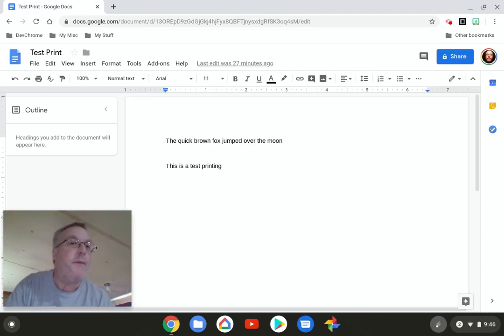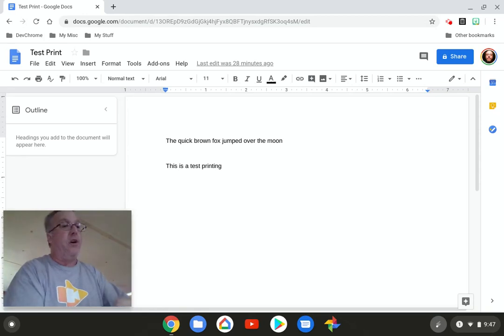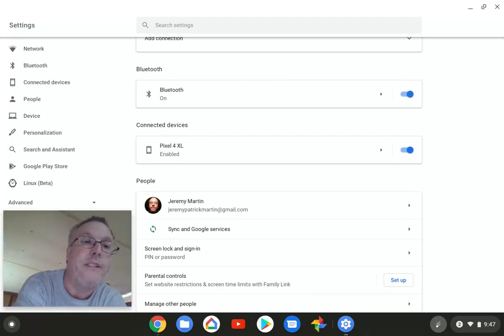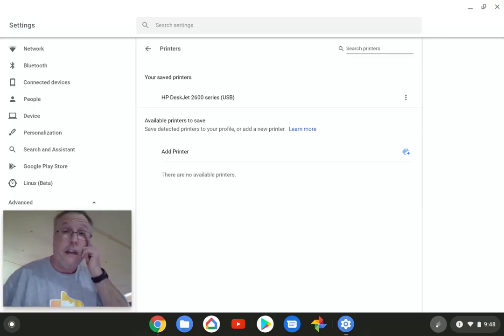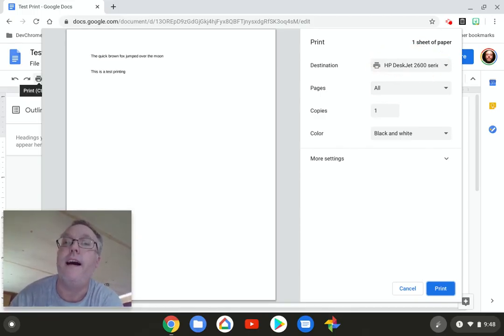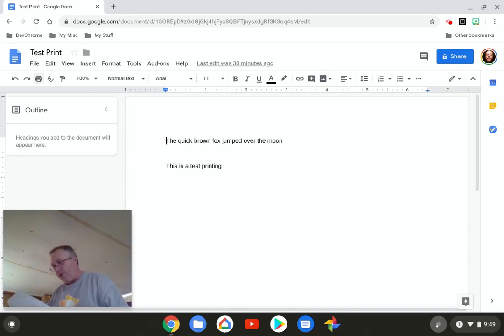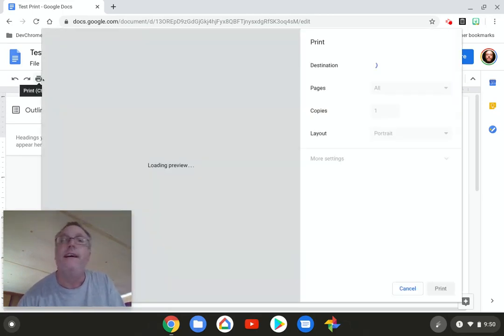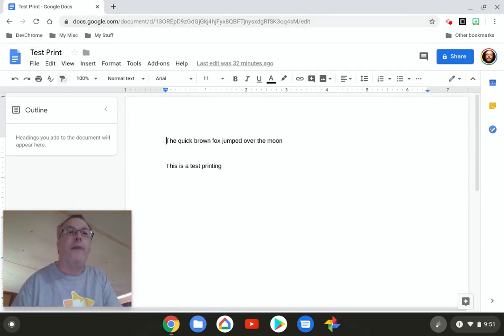How to Print From a Chromebook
Chromebook printing goes HORRIBLY wrong. How-to print from a Chromebook and what to expect when you want to do something wreckless like trying to print from a Chromebook. HP DeskJet 2652